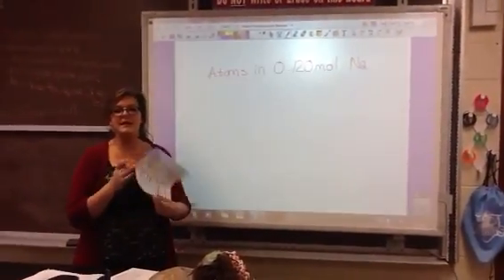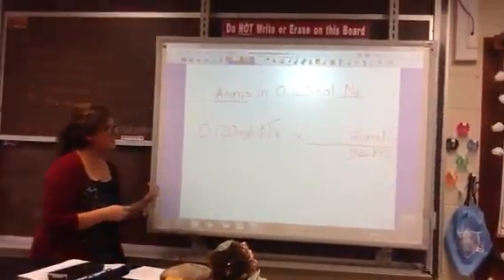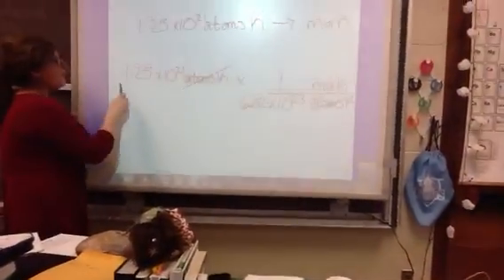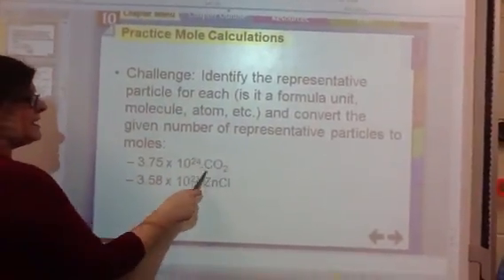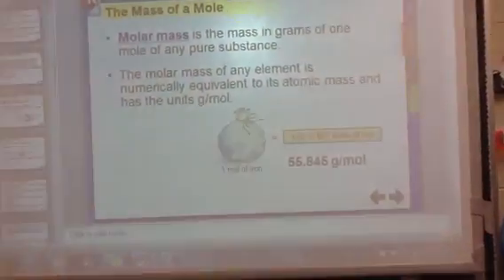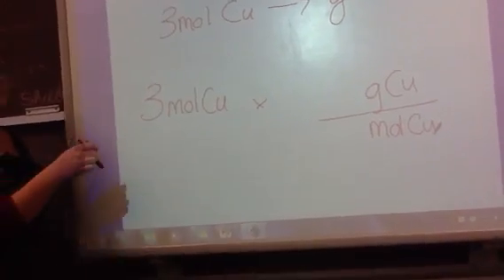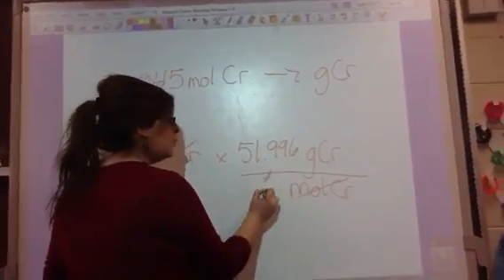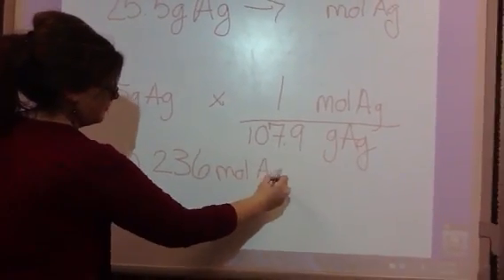Moles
Part 1